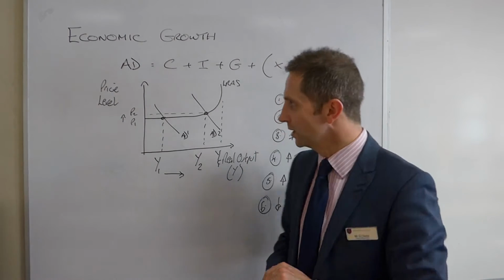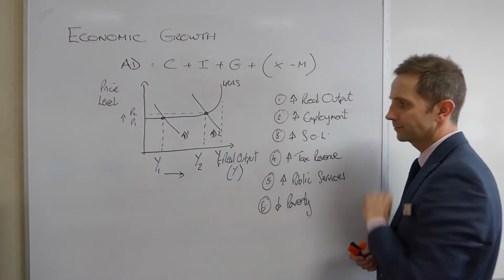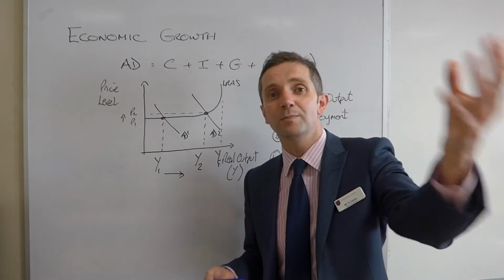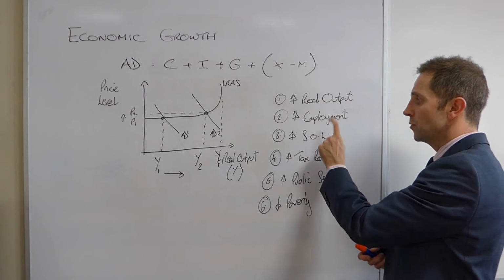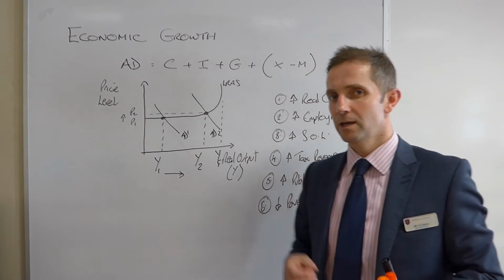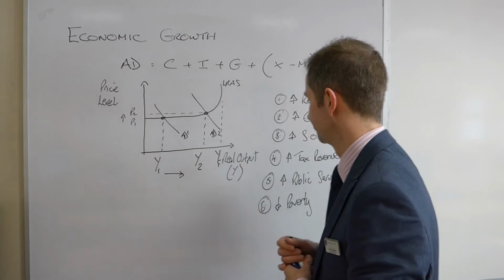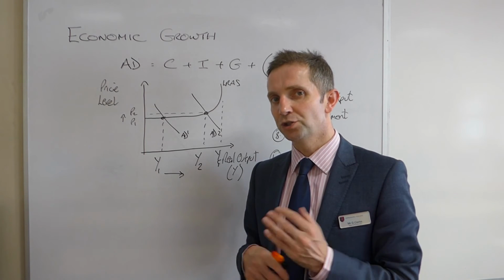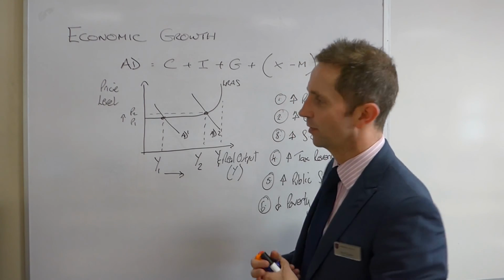Economic growth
Benefits of economic growth.